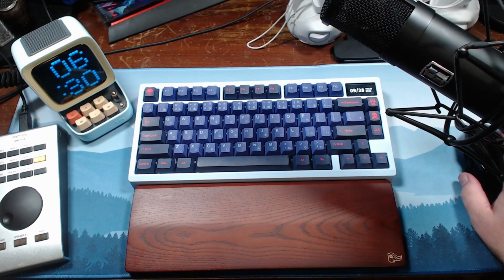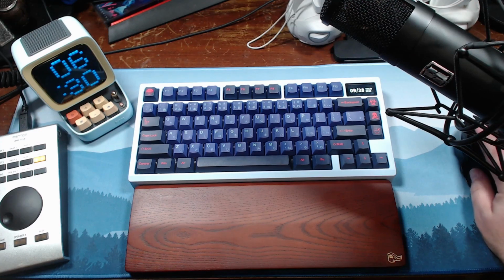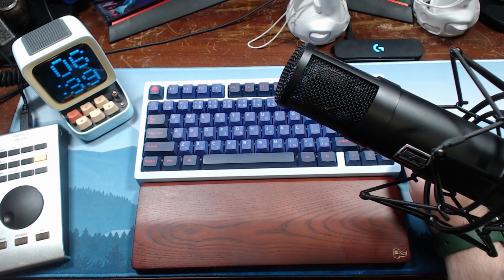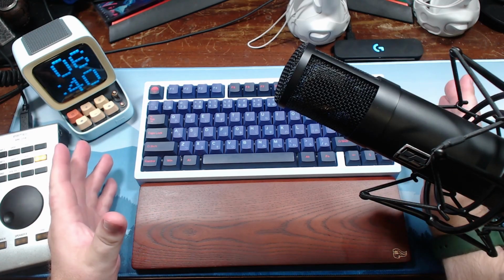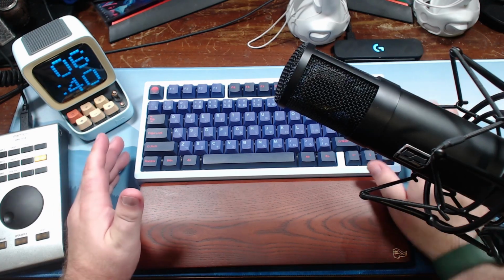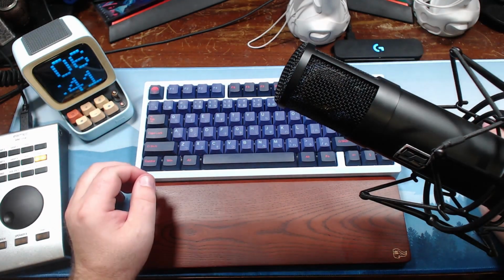zoom75 vs apex pro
Just wanted to give some examples of my first custom mechanical keyboard vs. an off-the-shelf gaming mechanical keyboard.